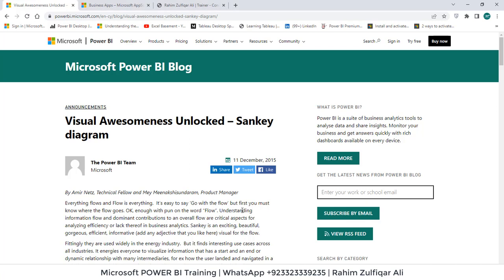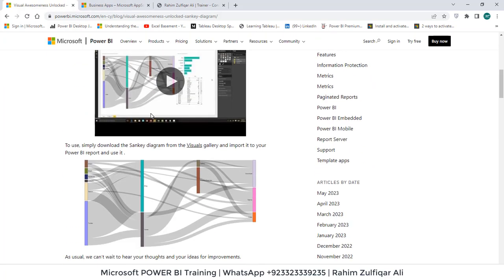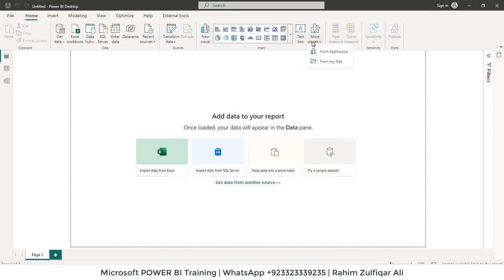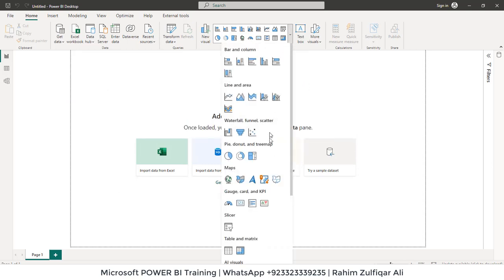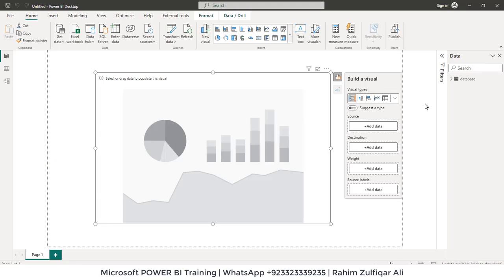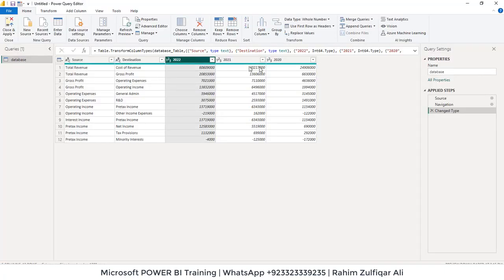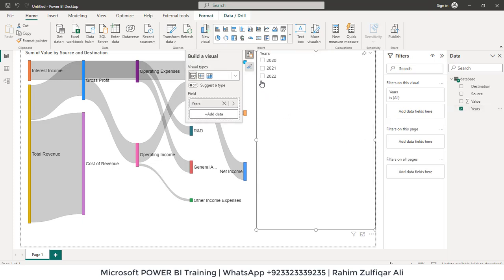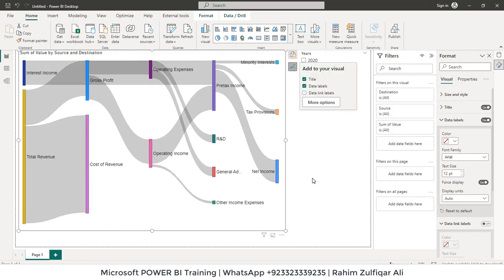Sankey Chart in Microsoft POWER BI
Flow diagram where the width of the series is proportional to the quantity of the flow

With Sankey, you can clearly find the sources, destinations and steps in between and how the stuff flow across them all in one quick glance. You can also interact with it either by clicking the link or the flow itself and leverage the cross highlighting/filtering feature of Power BI to get even more interesting insights in related data.

Fittingly they are used widely in the energy industry. But it finds interesting use cases across all industries. It energies everyone to visualize information that has a start and an end or dynamic relationship with many intermediaries, for ex how the user landed and navigated in a web site, or a material in a manufacturing unit, control or money transfers in business processes in a completely different perspective and bring interesting insights to the forefront.